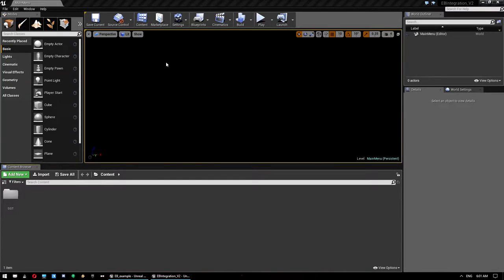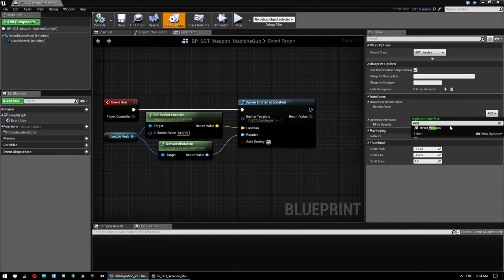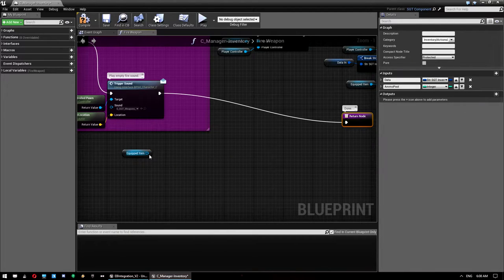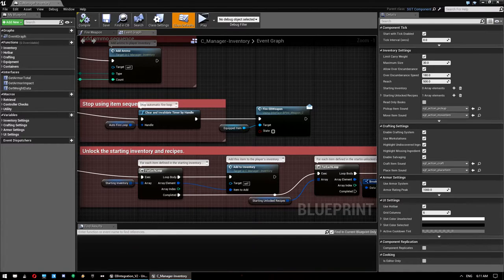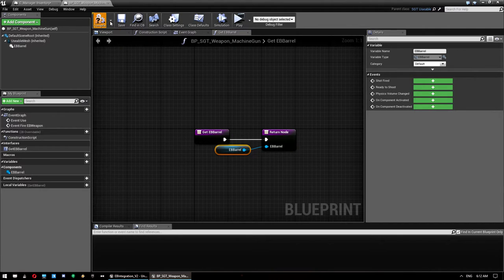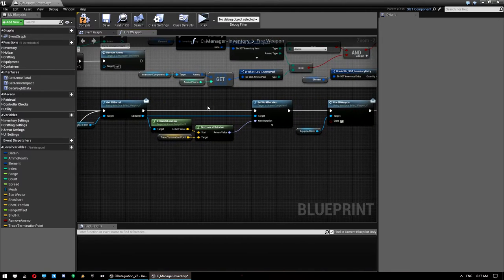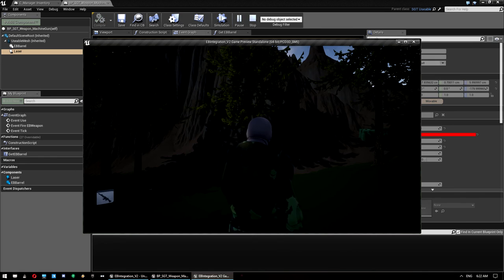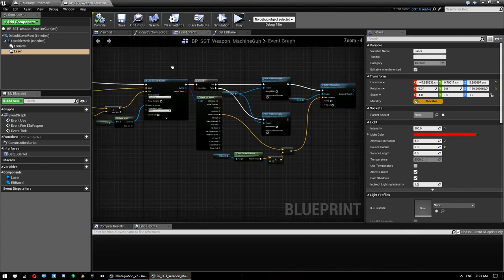UE4 - MSGT - EasyBallistics Plugin Integration Tutorial [Version 2 - Updated]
Fix version 1: 9:15
Fix version 2: 17:40

This tutorial covers how to integrate the third party weapons/projectiles plugin, EasyBallistics, into the Multiplayer Survival Game Template. It also covers a few fixes to the last version of this tutorial.

You can purchase the EasyBallistics Plugin via the Unreal Engine 4 Marketplace

For a full list of features, detailed documentation, tutorials, community content, future plans roadmap and more, all for the Multiplayer Survival Game Template, please